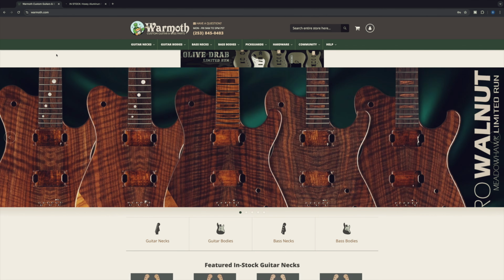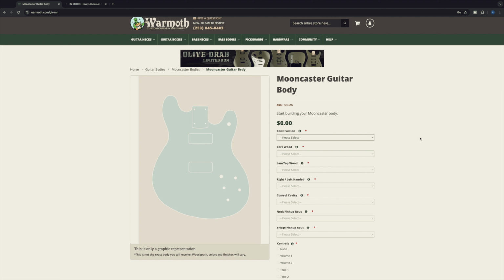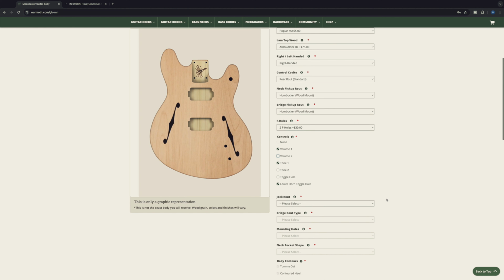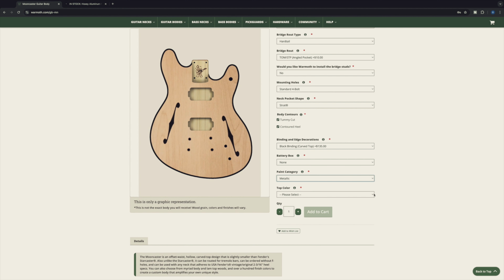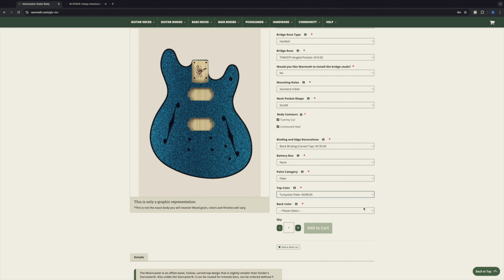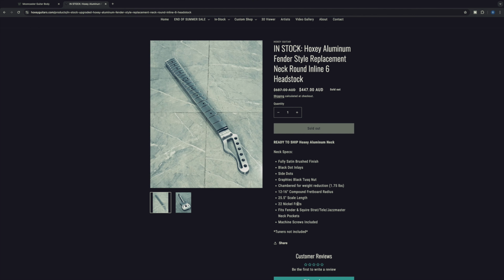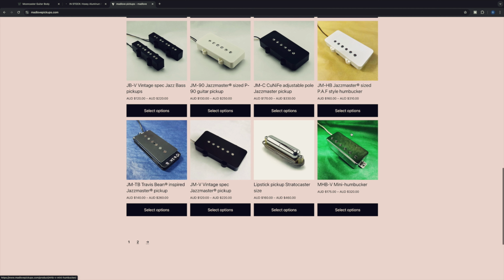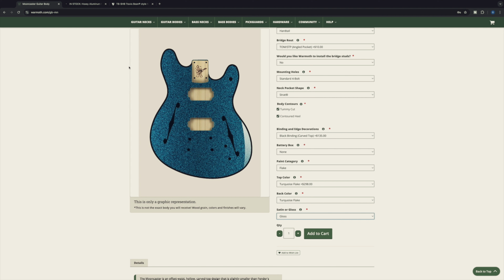The IDEA Stage - Part 1 - Let's build a Parts Guitar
Have you ever wanted to build a Parts Guitar?? I think about that kinda stuff a LOT, so I thought of inviting you along to a series of videos about a Parts guitar I am putting together...from the initial Idea Stage...to the parts arriving...to the assembly and the guitar you dreamed up finally in your hands!

0:00 Hello
1:08 Warmoth
1:50 The Idea
2:47 The Body
9:15 The Neck
11:28 The Pickups
13:18 Whats coming up...??

A lot of the gear we use to film these videos: